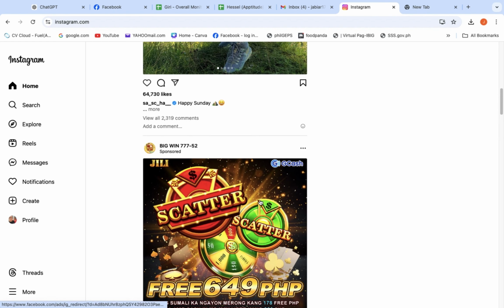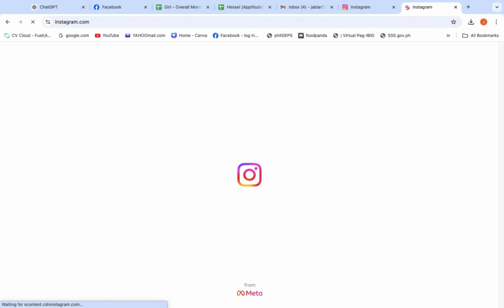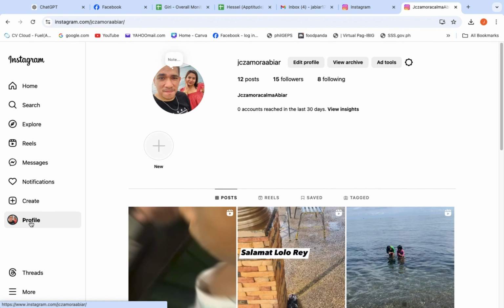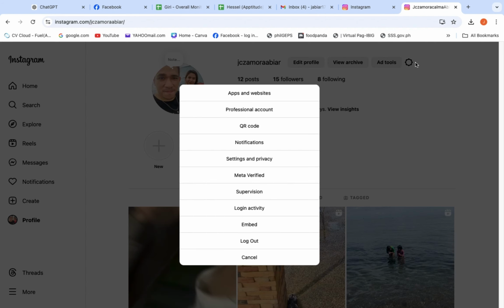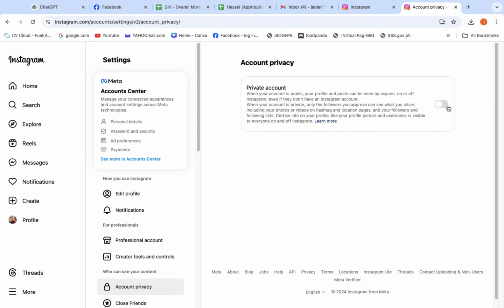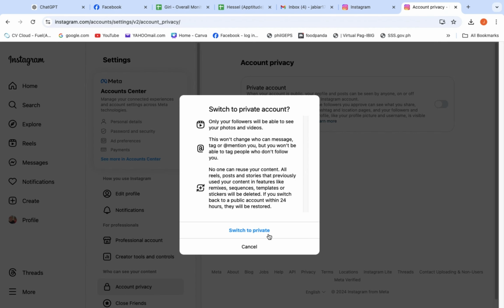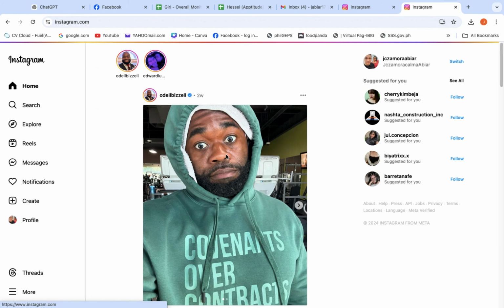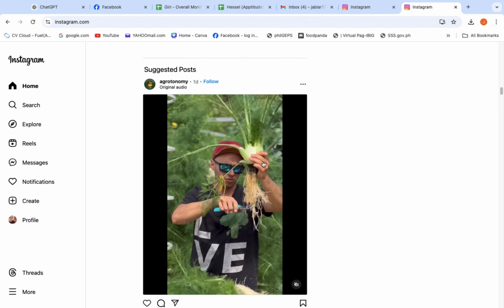How to Make Instagram Account Private on Laptop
In this video , I will show you How to Make Instagram Account Private on Laptop. The method is very simple and clearly described in the video.